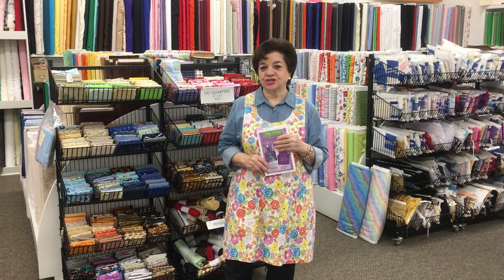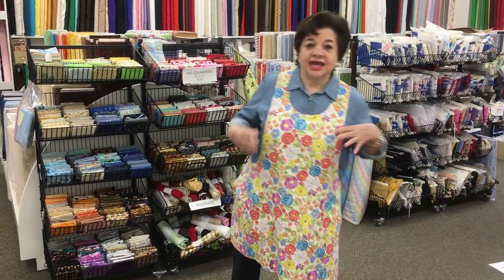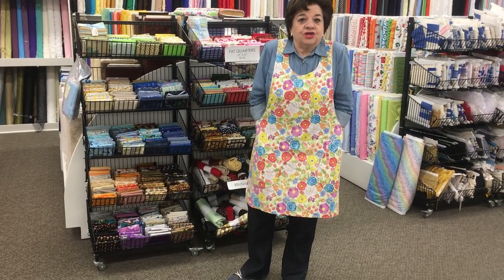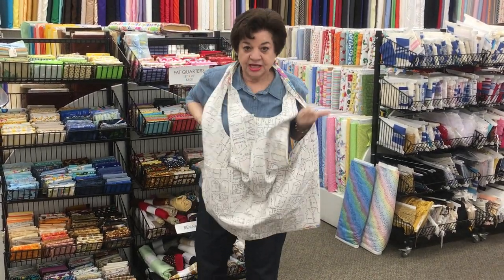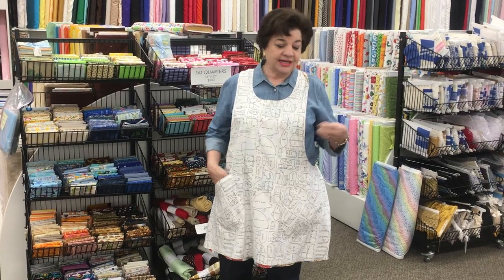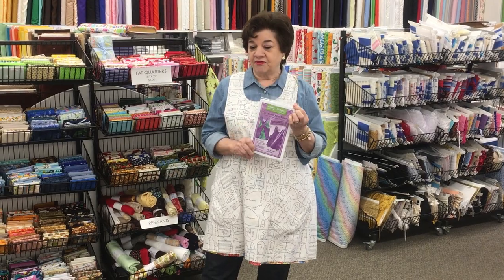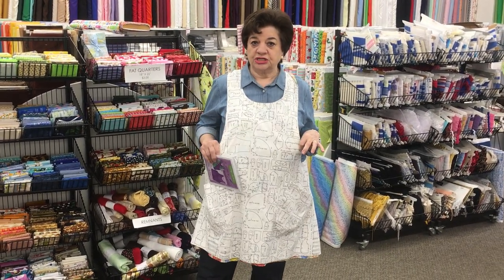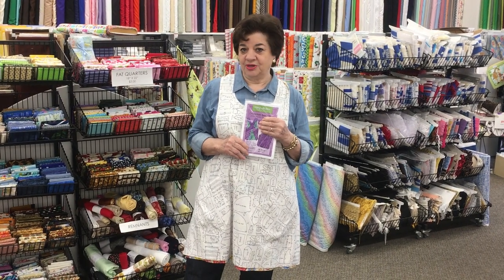SEWcial Distancing! The GREATEST Apron pattern!!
Looking for a project or gift idea? Call The Fabric Shop in Ruston at 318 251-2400.